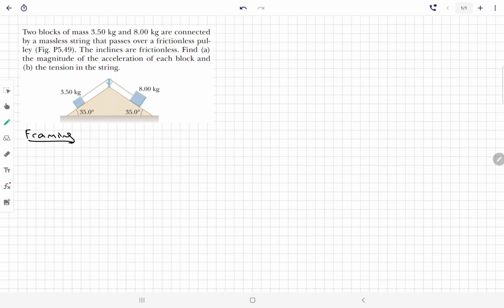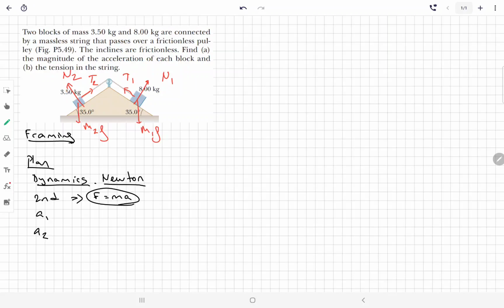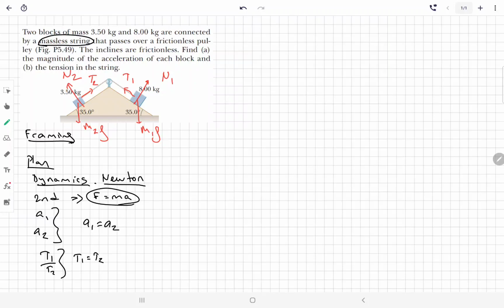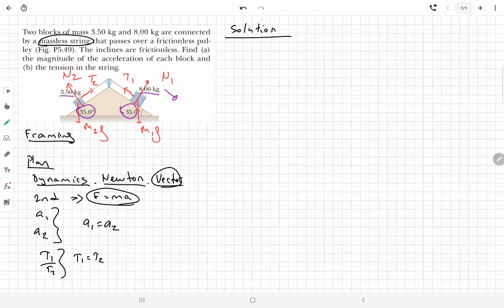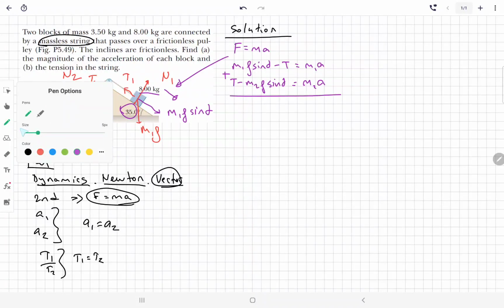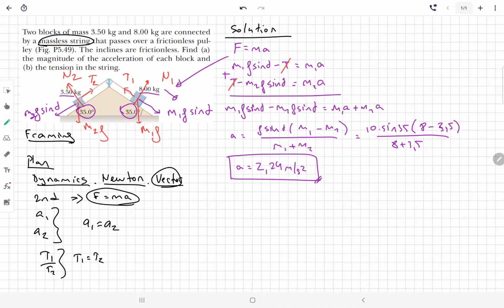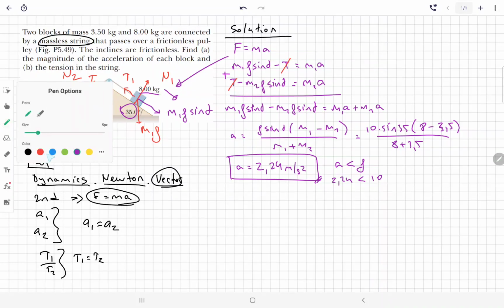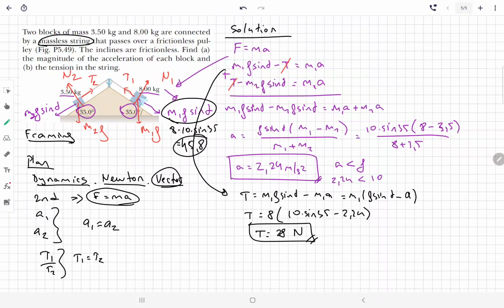Chapter-5. Problem-72. Serway